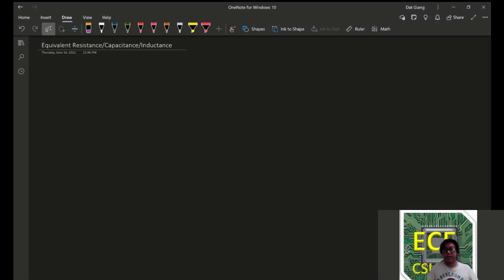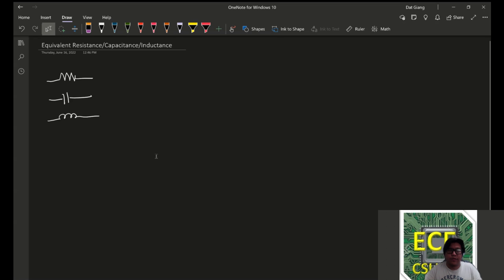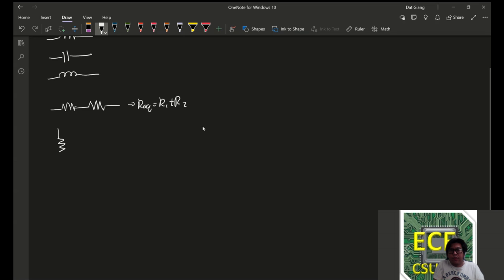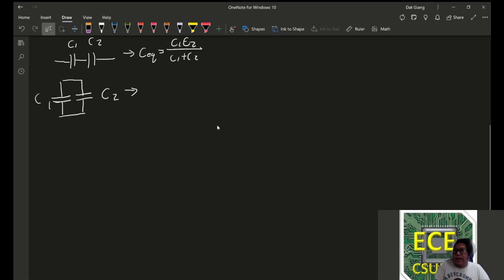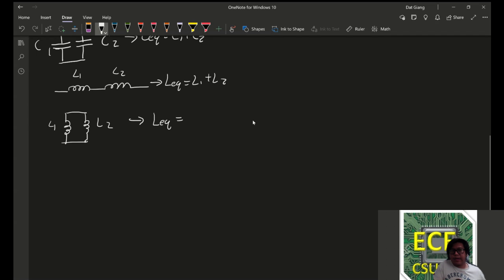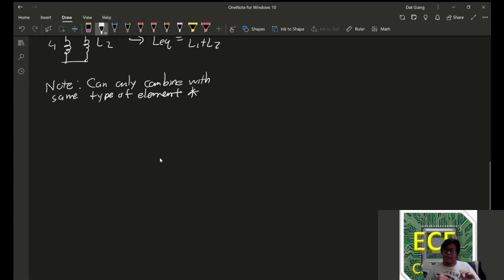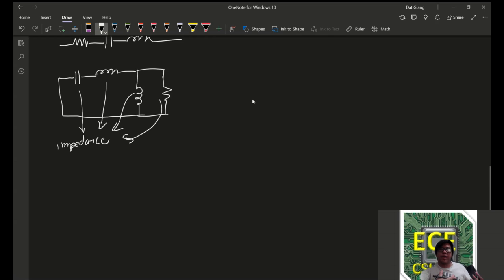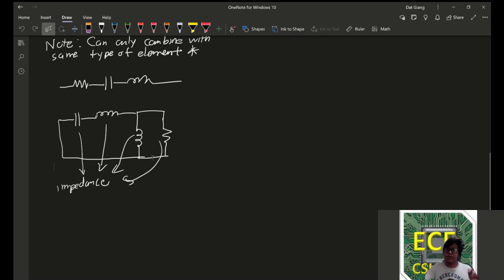Equivalent Resistance Capacitance Inductance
STAR Program Prerequisites: Equivalent Resistance Capacitance Inductance